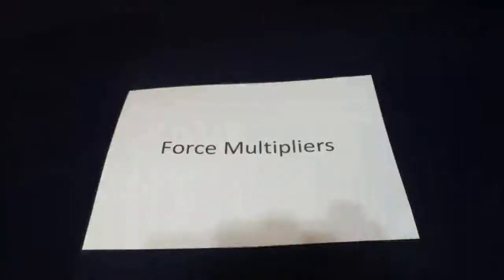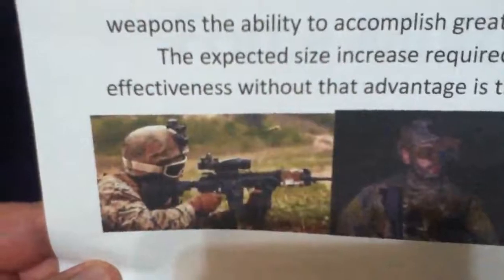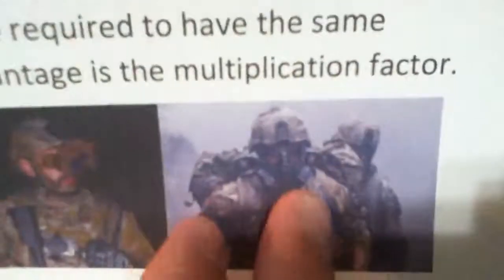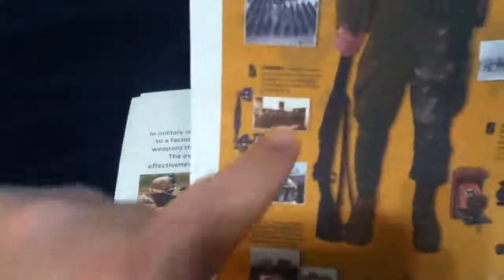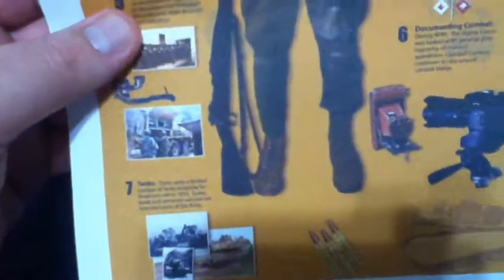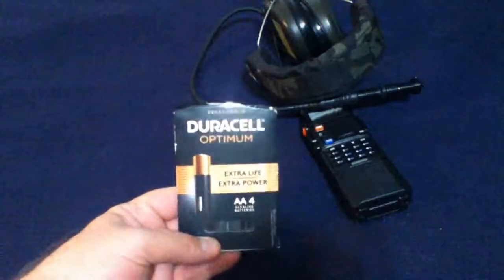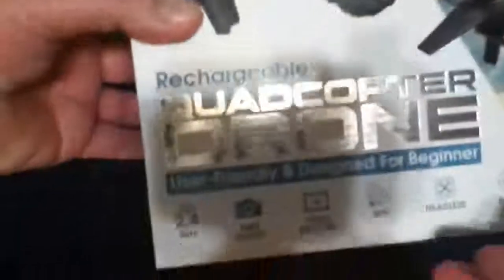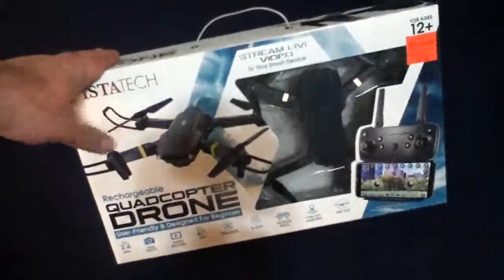Go Time Gear: Force Multiplier (re-upload)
This is a re-upload as I was braindead when I uploaded this and totally forgetting there was another clip that had to be edited on to the over all video - derp.

What is a Force Multiplier?
This episode I want to explain what it is and what you can do to improve your chances when S actually HTF.

Say hello to John at the PreparedMind, Caz at the 4thdimention, Von at Back County Preps, OOMAN, Detroit Preppin, and many others at...